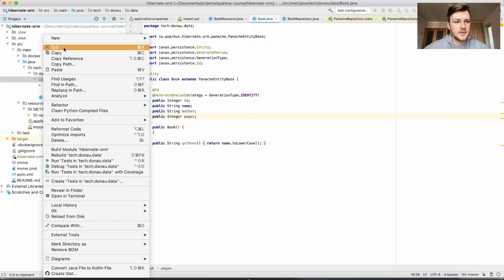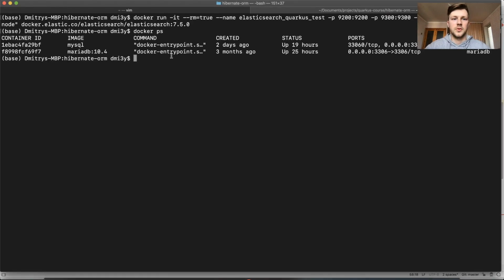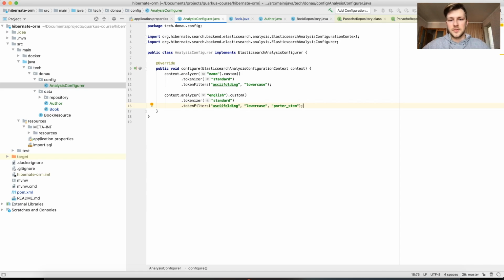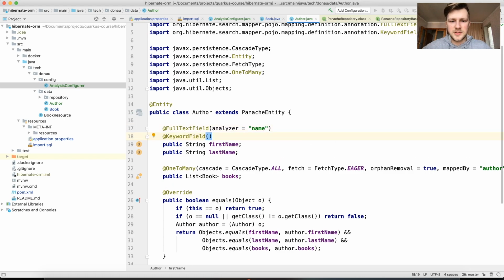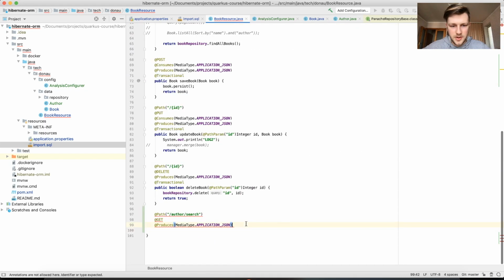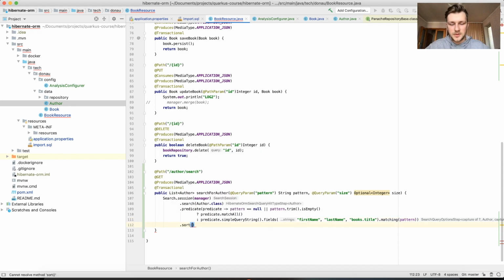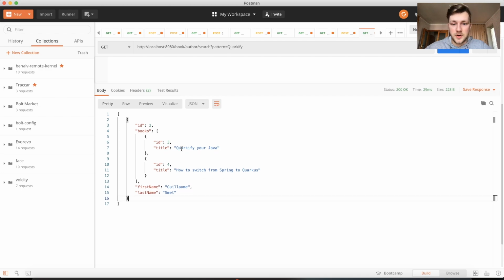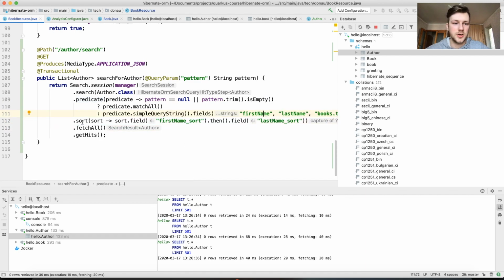Quarkus Backend development with Java and GraalVM - Hibernate Search + Elasticsearch